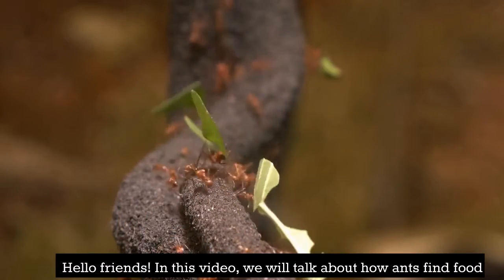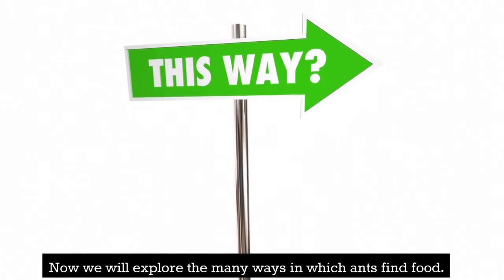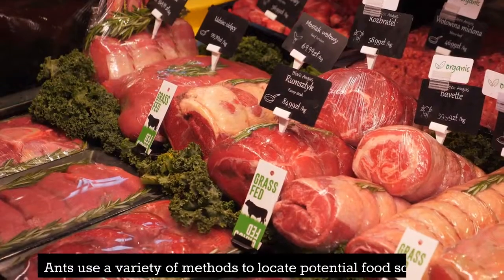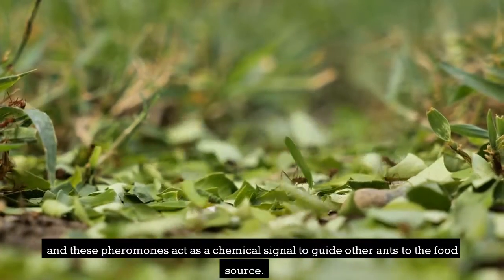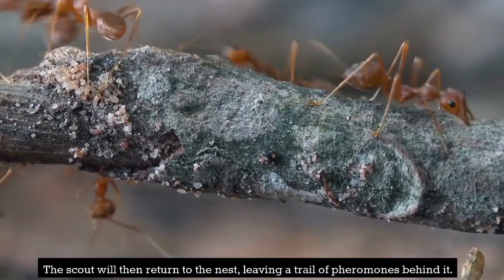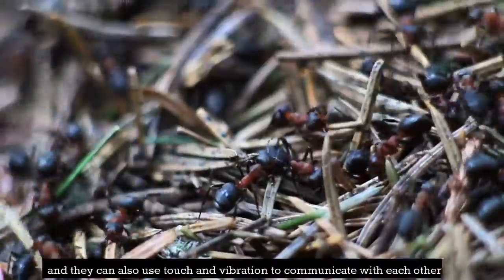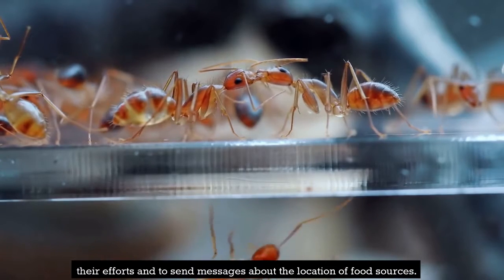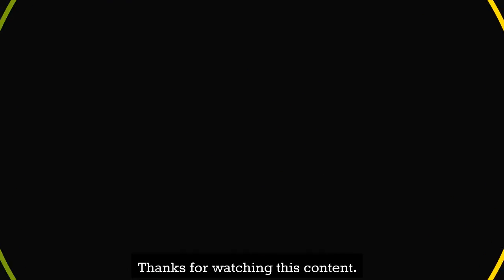Ways in which Ants Find Food II How Ants Find Food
Hello friends! In this video, we will talk about Ways in which Ants Find Food.
 So please watch the video till the end.

Ants are social insects that live in organized colonies. They are known for their incredible ability to find food sources and bring them back to the colony to feed their nest mates. Ants use a variety of senses and behaviors to locate food, and their methods have been studied extensively by scientists.
The process of finding food begins with individual ants venturing out from the colony in search of resources. Ants use a combination of visual, chemical, and tactile cues to navigate their environment and locate food.